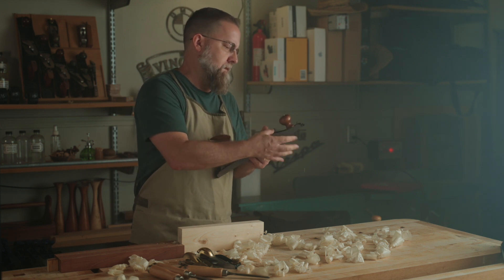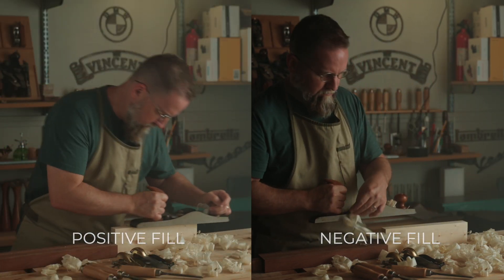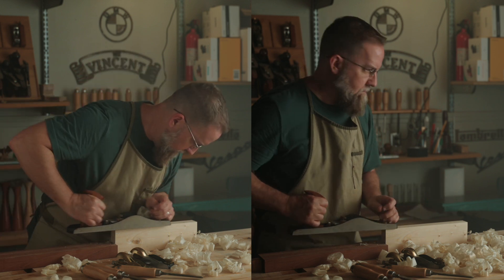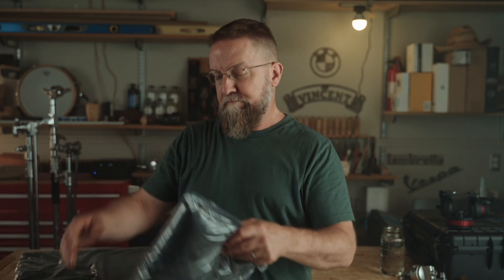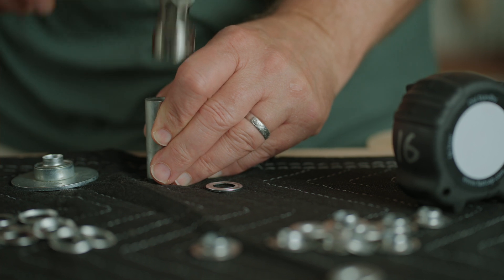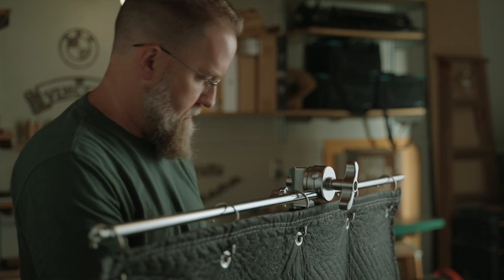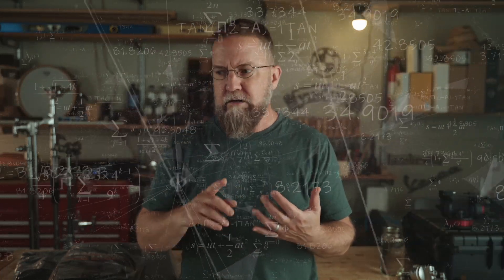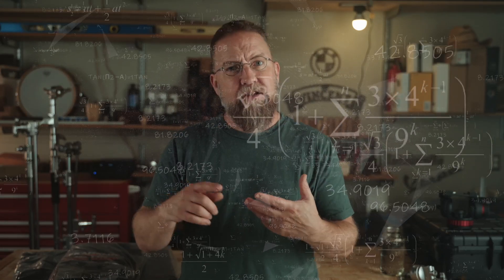Negative Fill Panels - Pro-Level DIY Video Production.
Hello world, it's been a while. I've seem to have come down with a terrible case  of analysis paralysis - and the only prescription is to make a video (or more cowbell?).
IMHO, most DIY video production techniques and projects don't cut it on a professional set. They look cheap or are difficult to manage. However, there are a few items that have evolved over time to a point where my shop-made contraptions will get the job done with pro-level functionality and looks. And it's no one's business how little they cost!
In this video I'm going talk about how negative fill is used on set and show the super cheap, yet pro-looking panels that I use to block light and deepen shadows. If this type of content is of any interest, let me know and I'll publish a few more of my secrets to save you money and still look like you know what you're doing.

Featured in this video:
FRANKLIN 40 in. x 72 in. Moving Blanket

Favorite lenses:
Sony FE 50mm f/1.4 GM
Sony FE 90mm f/2.8 Macro G OSS

Miscellaneous stuff I can’t get along without
Tilta Mini Matte Box